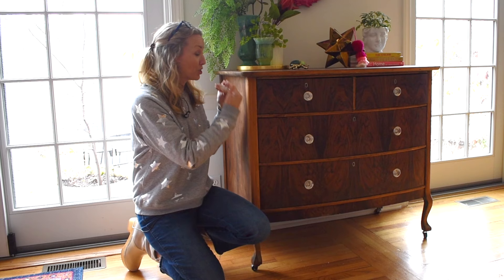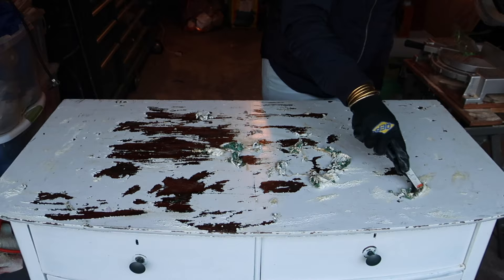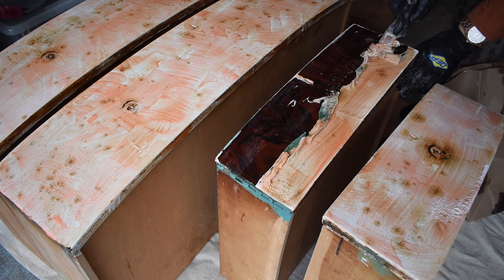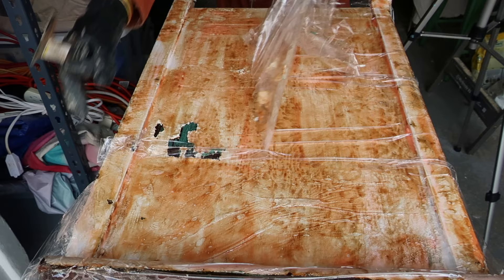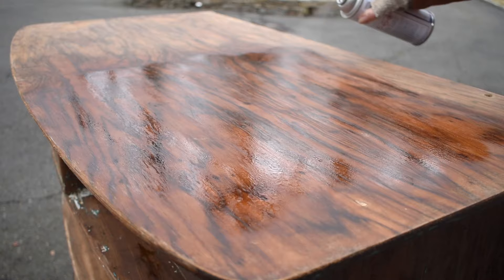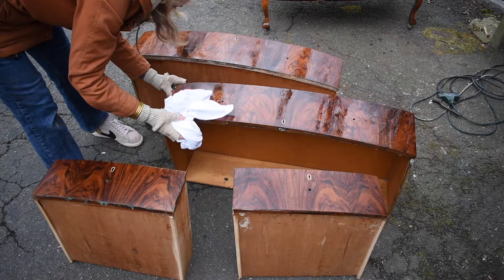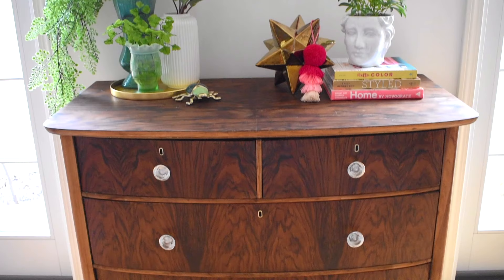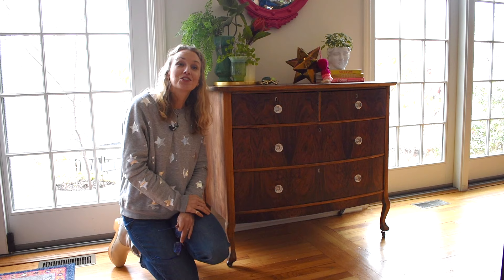How to Strip Paint from Wooden Furniture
When I brought this old painted wooden dresser home from the Restore a couple of months ago I had NO idea what I would find underneath all that paint. I'm still SHOCKED by the grain I uncovered after removing the paint.  I had to prep the dresser, apply stripper and removed all the paint before treating the entire piece of furniture with tung oil. I love how a thrifted treasure can be such a work of art with a little elbow grease!